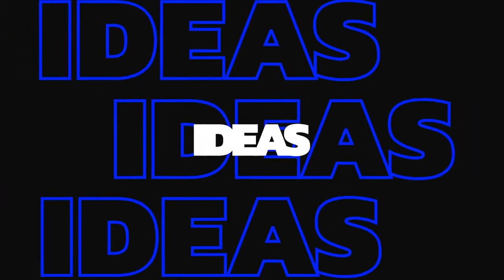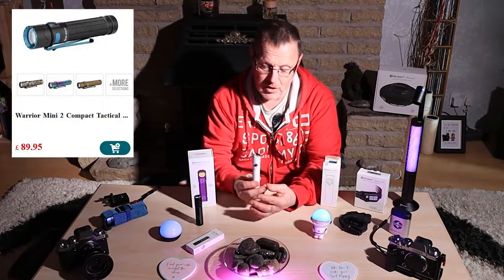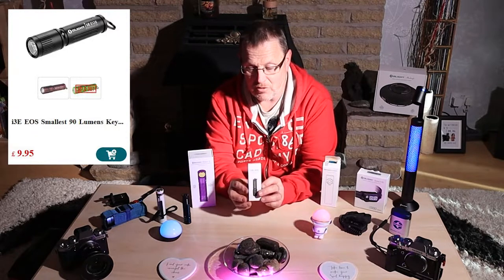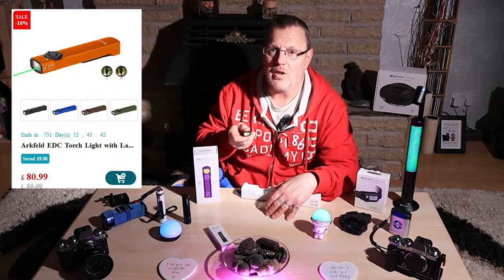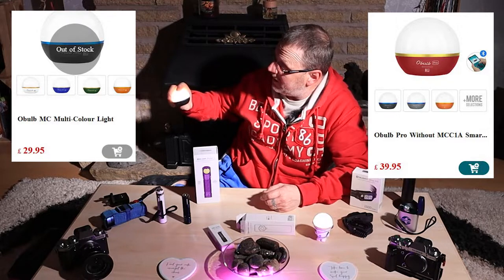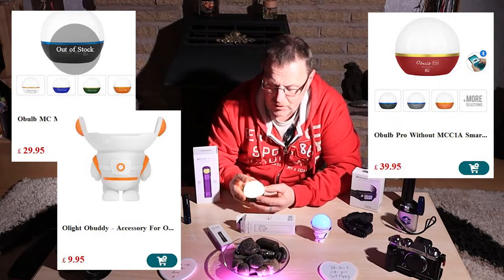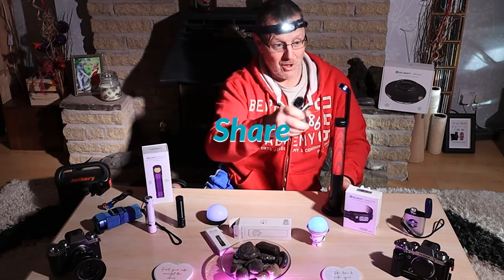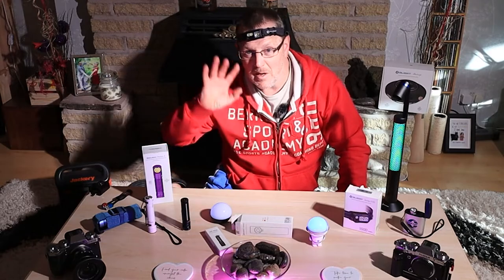Olight Gift Ideas, Photography Camping Vanlife Hiking Conference or Dog Walking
I have had lots of torches lamps headlights and table light, Olight make some of the best i have used. I am lucky to have so many from them and enjoy using them. I think there is a light torch and headlamp for every one if your a dog walker a hiker mountain rescue or just a conference speaker, maybe you are a camper or someone who like a party in the garden there is a light that fits your needs.